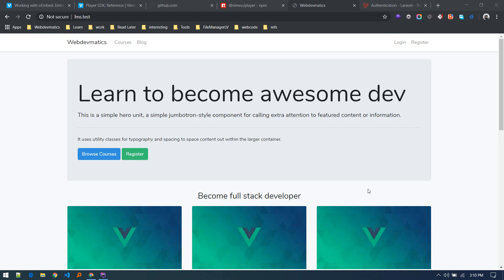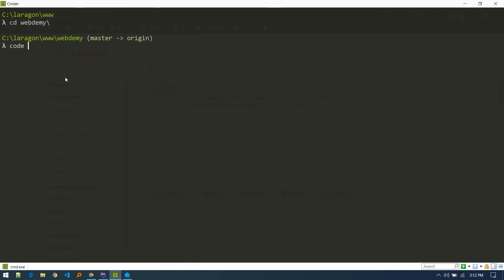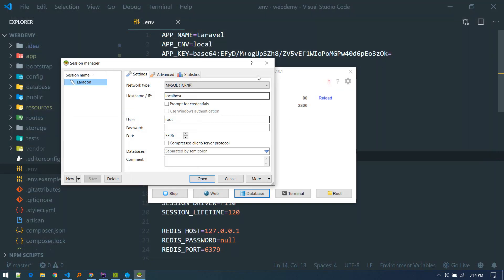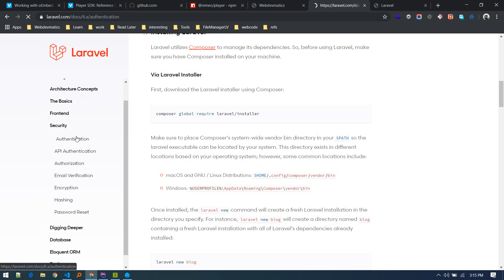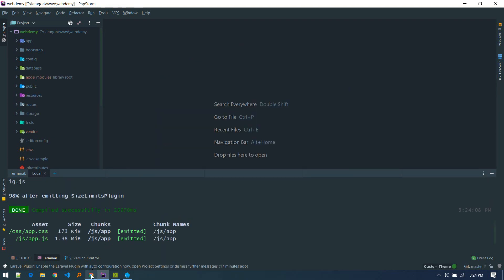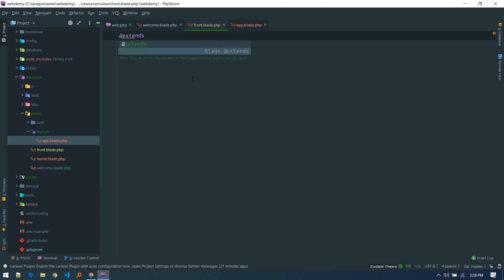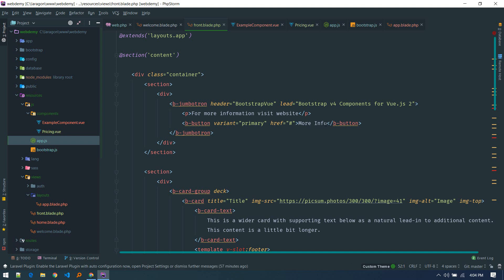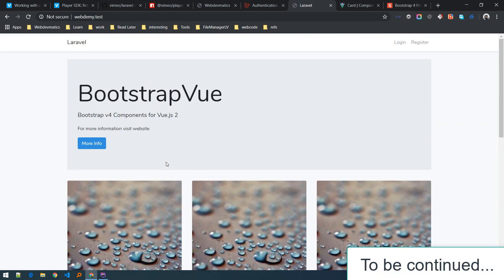Getting Started: Course website (Advanced Laravel 6 Vue Project) #1